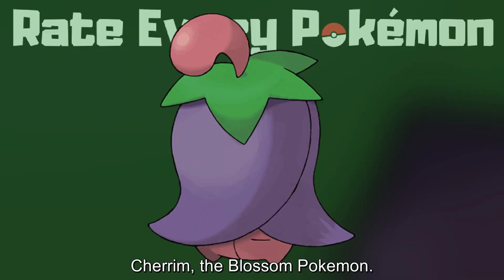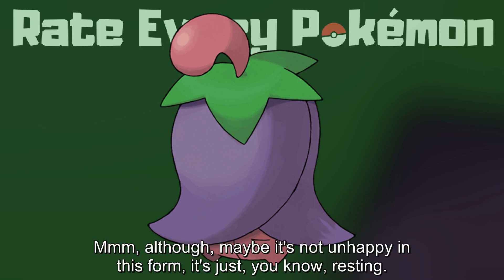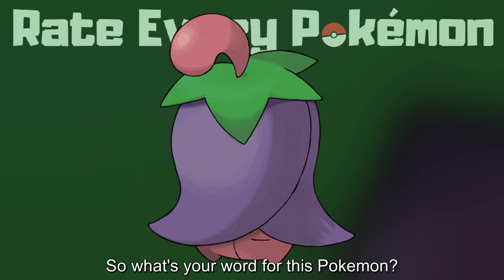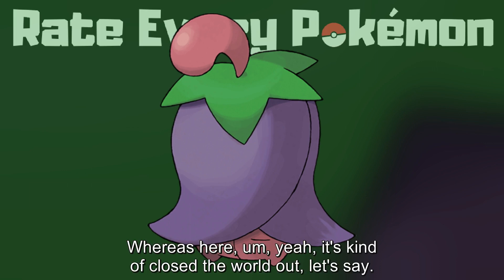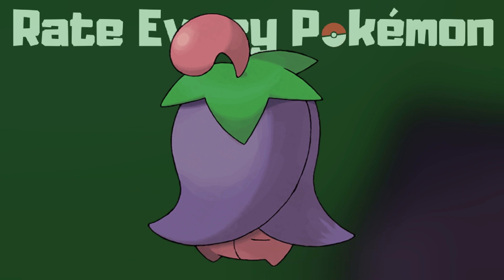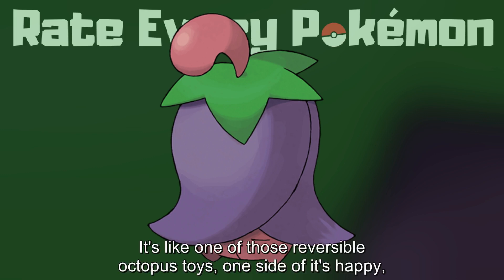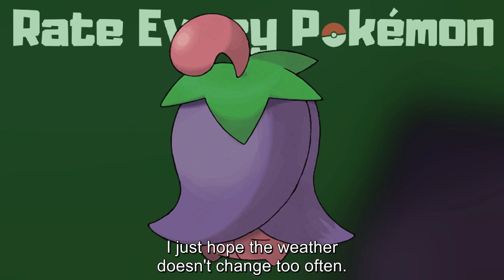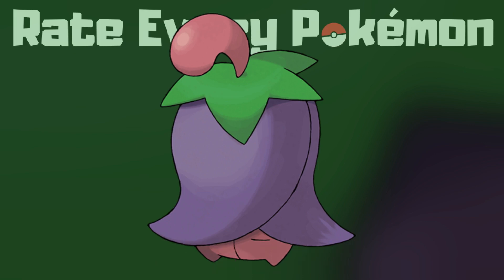Rate Every Pokémon #421: Cherrim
It is docile as a bud, but turns cheerful when it blooms. It folds back into a bud if sunlight wanes.

Generation: 4
Species: Blossom
Type 1: Grass
Type 2:
Height: 0.5m